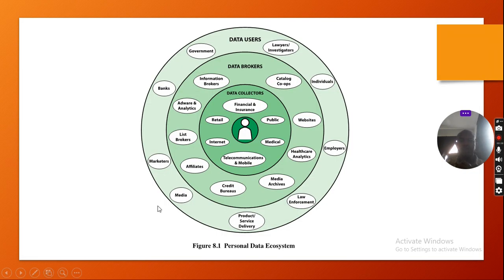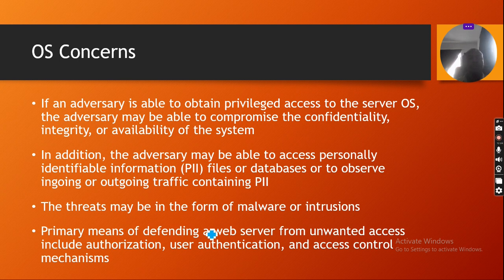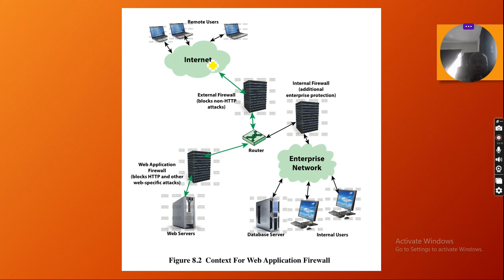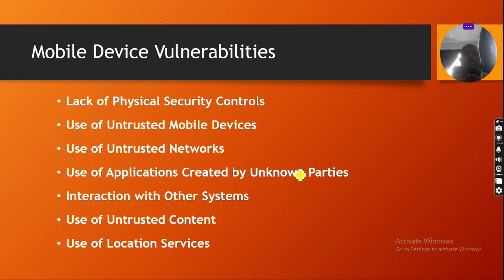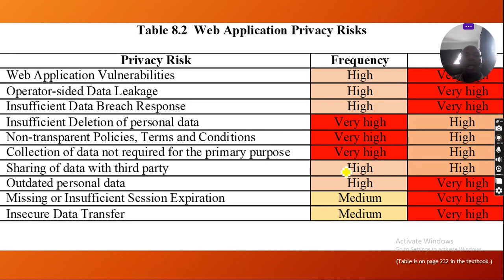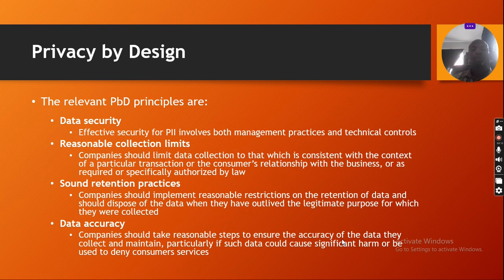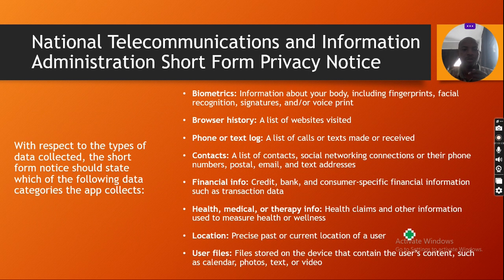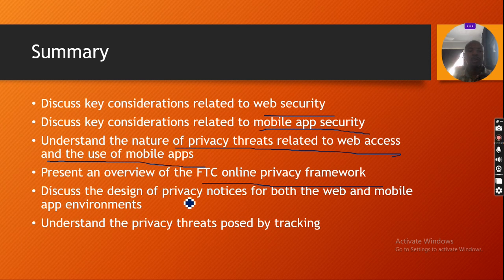Chapter 8 Information Privacy Engineering By Prof Dr. Abdulwahab Eedriss Deji